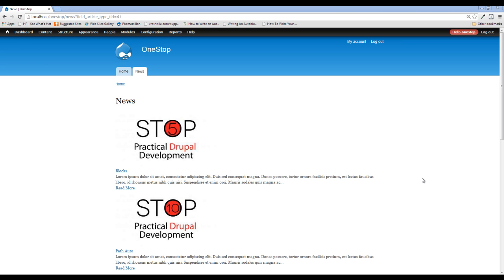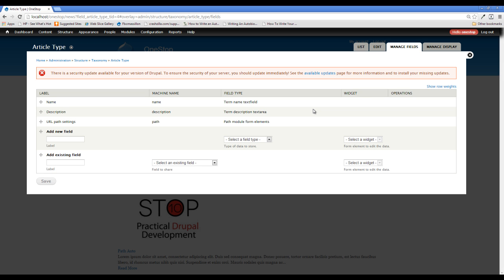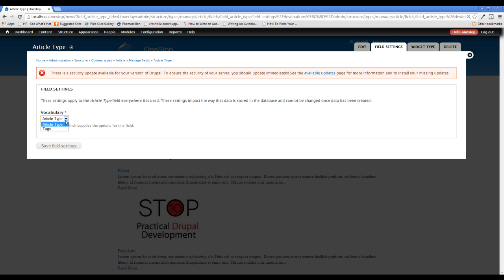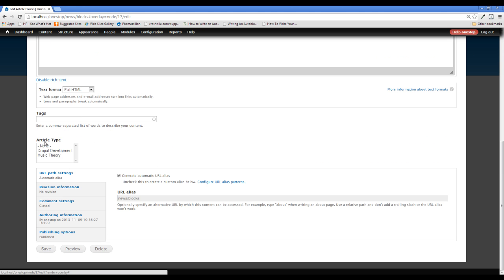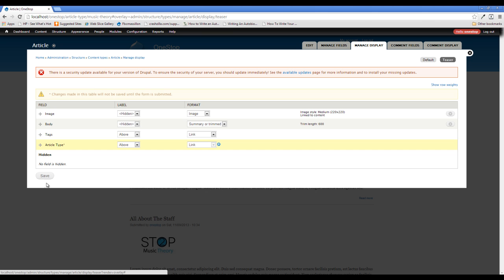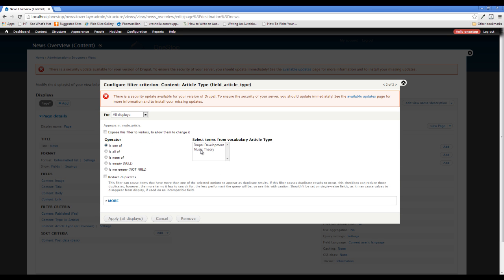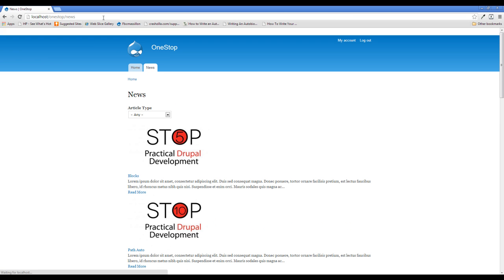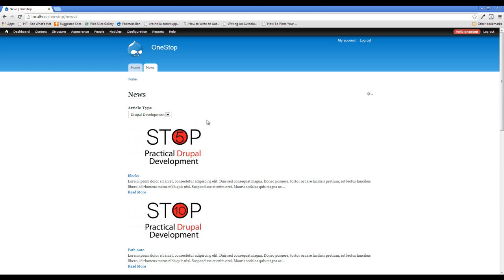Practical Drupal Development - Episode 14 Taxonomy and Views Exposed Filters